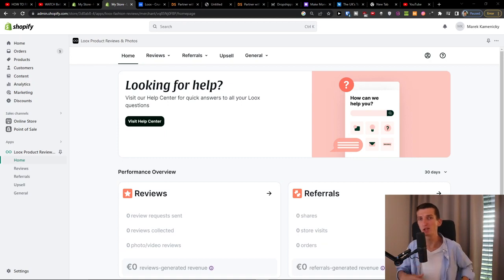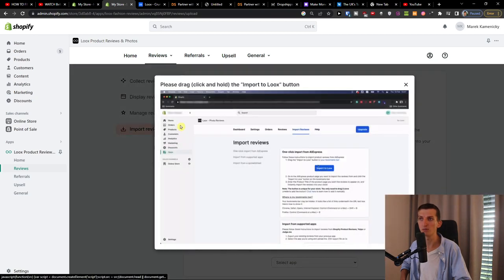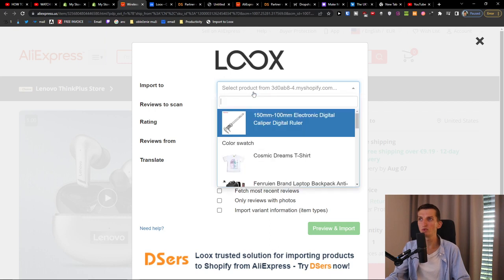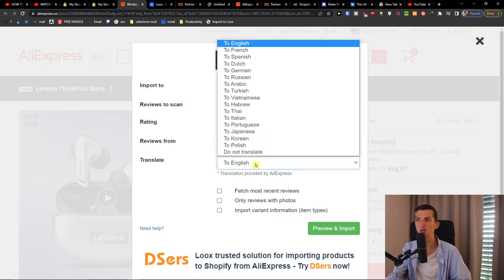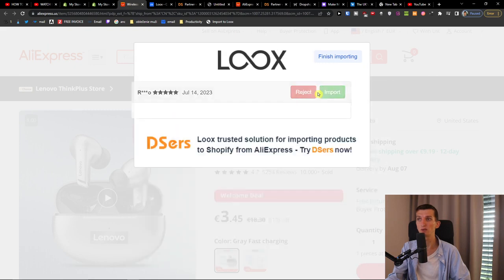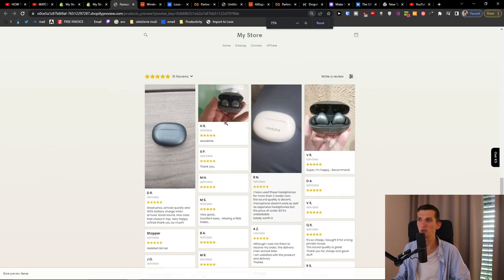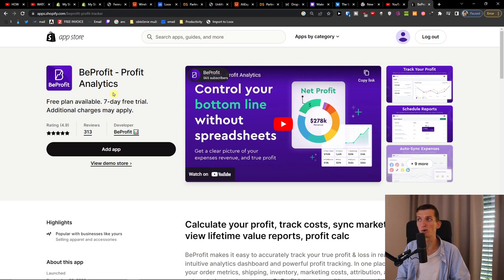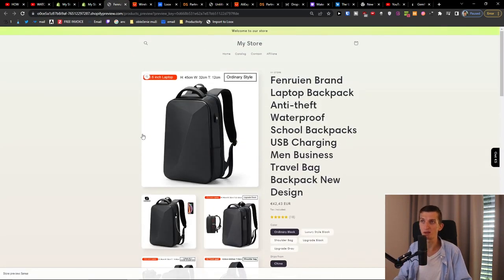How To Import Aliexpress Reviews To Shopify with Loox (2023)